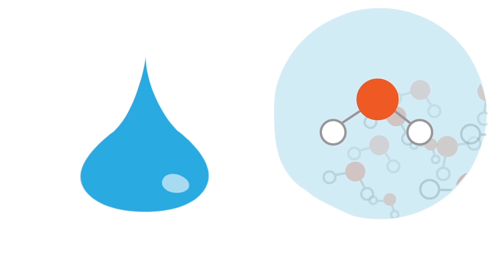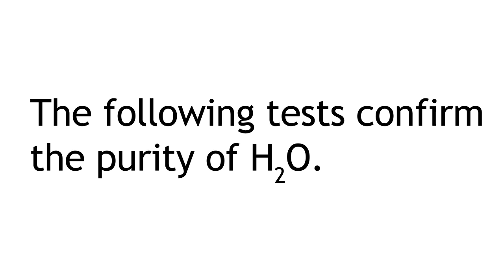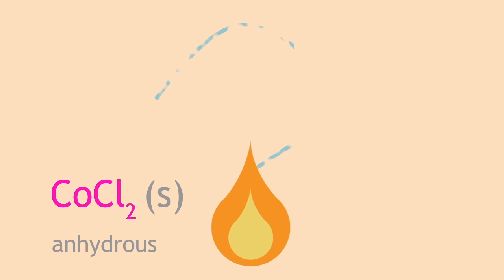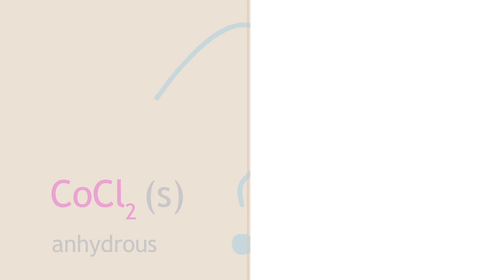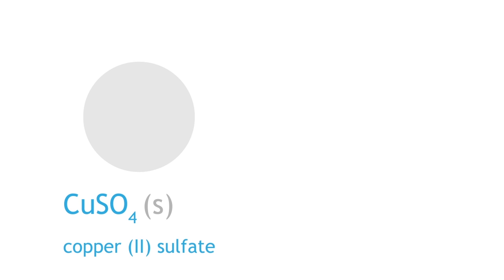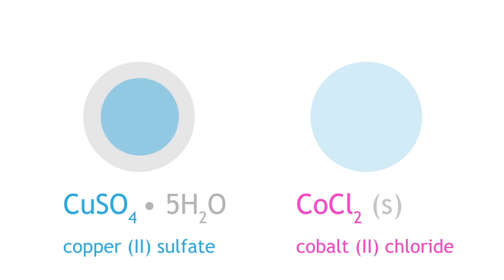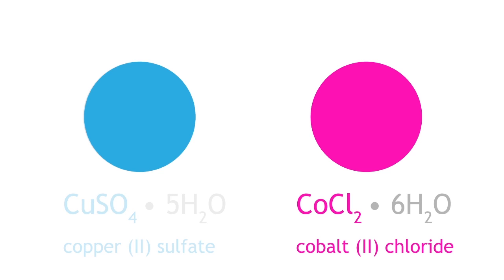Testing For Water | Chemical Tests | Chemistry | FuseSchool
Learn the basics about how to test water? what methods and techniques are use to test water? and why is water tested? Find out more in this video!